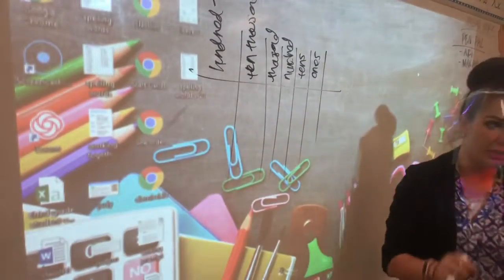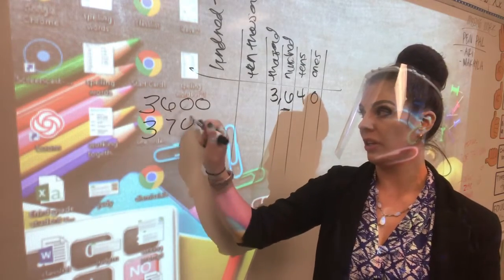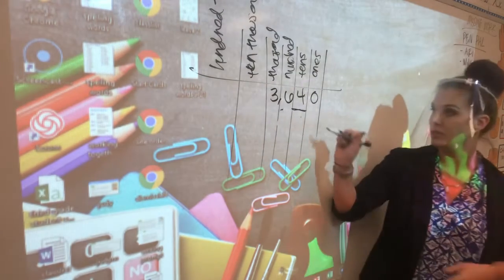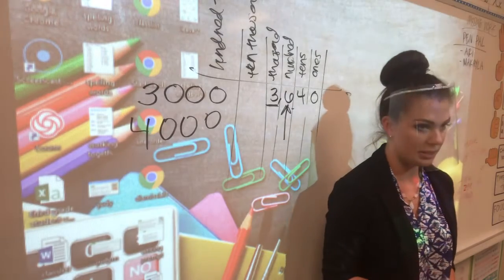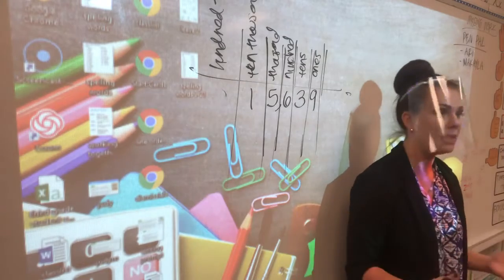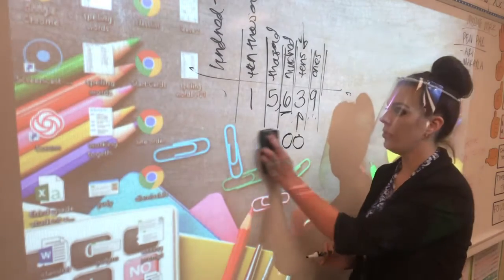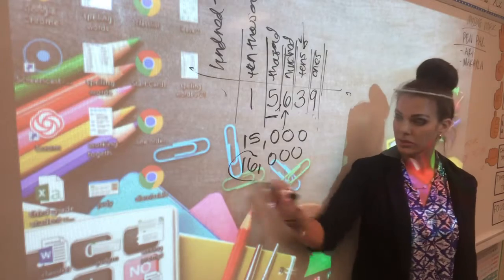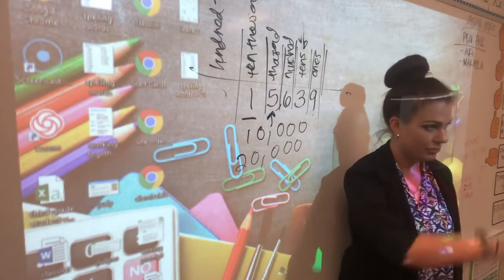Math Rounding Review